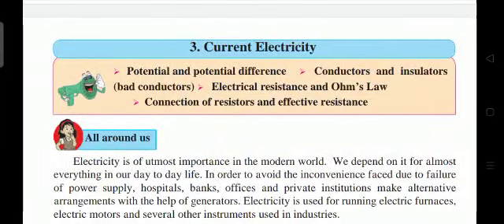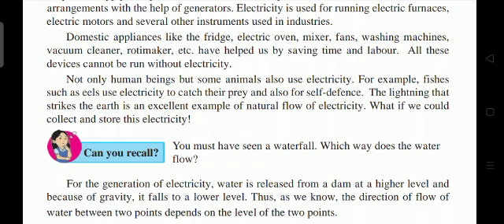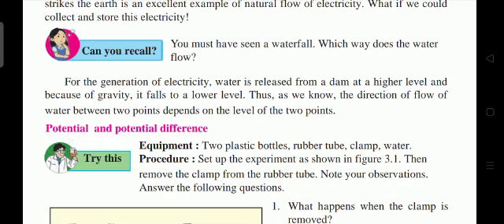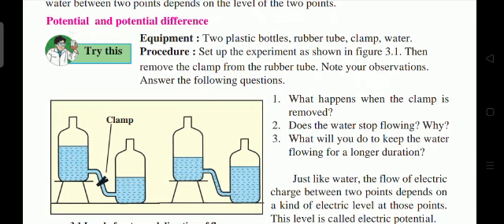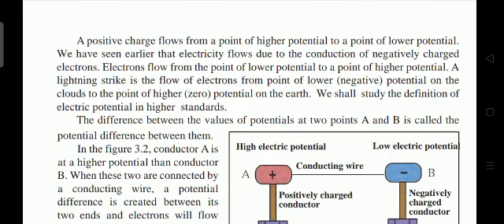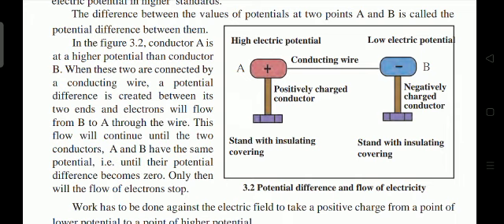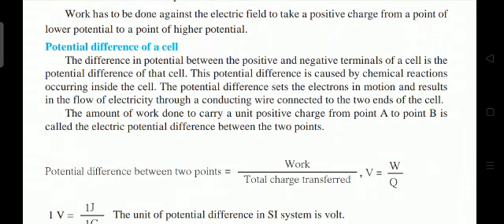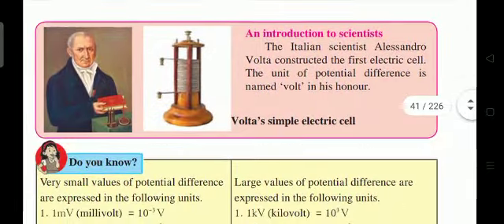Class 9 Sci I Cha. 3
Current Electricity by Sheikh sir